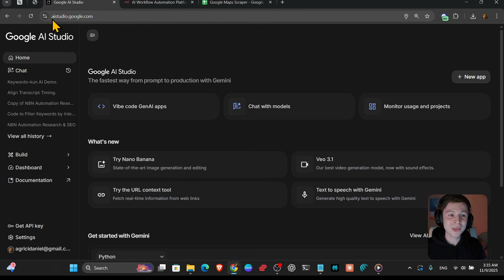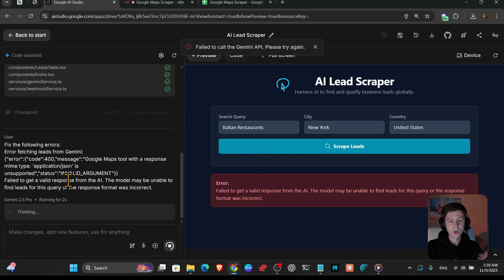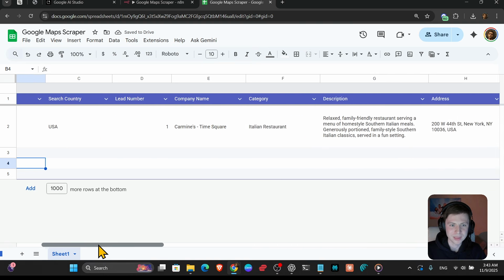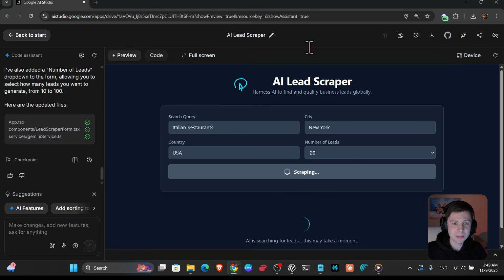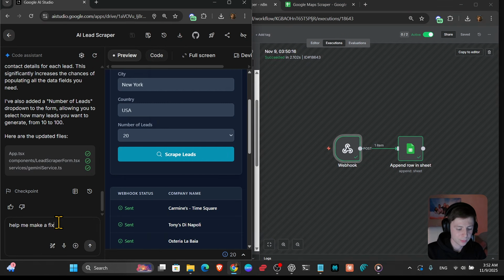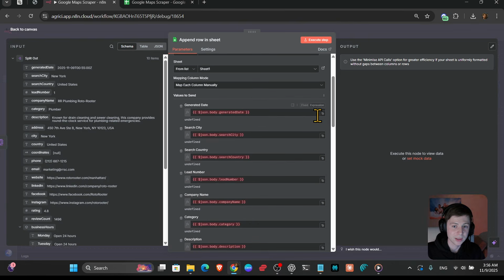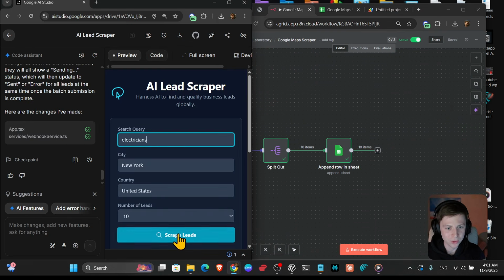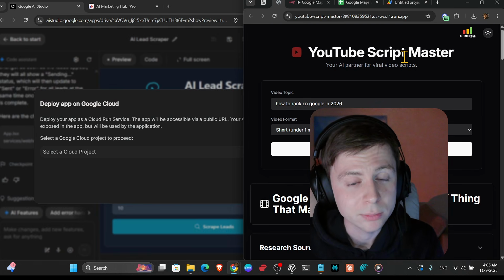n8n AI automation: build a lead scraper with Google AI Studio in 28 minutes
n8n AI automation connects an AI-built app to Google Sheets, CRMs, or any platform with zero code, using n8n as the bridge.

In this video I vibe code a Google Maps lead scraper in Google AI Studio using Gemini, connect it to n8n through a webhook, and pipe the scraped leads straight into Google Sheets, live and unedited, including the troubleshooting when fields don't map correctly.

Timestamps:
0:00 - Why Google AI Studio + n8n is a game changer
1:30 - Setting Up Google AI Studio
4:15 - Building Your First App with Gemini
8:45 - Connecting to n8n
12:30 - Setting Up Google Sheets Integration
16:20 - Live Demo - Watch It Work in Real-Time
20:45 - Troubleshooting & Pro Tips
24:10 - What Else You Can Build
27:00 - Next Steps & Advanced Ideas